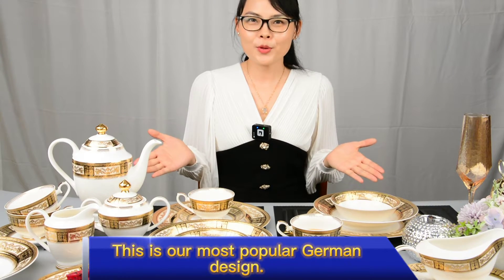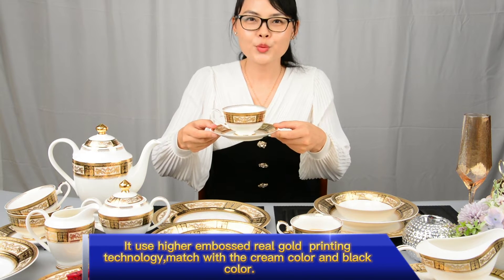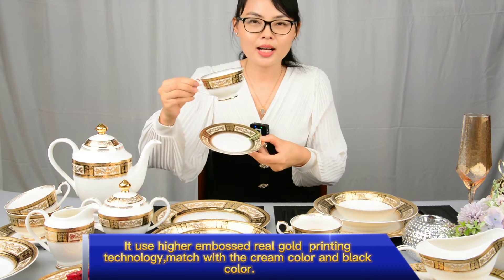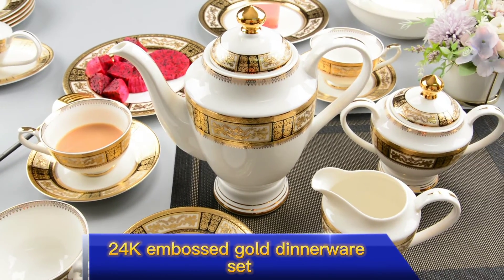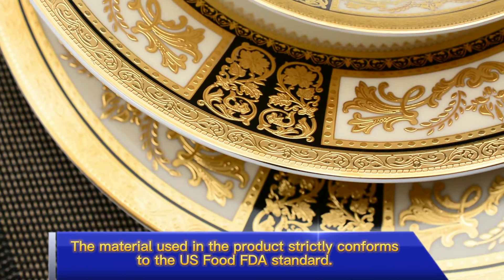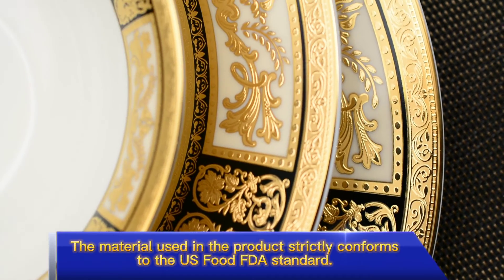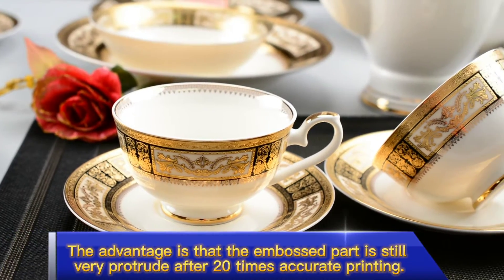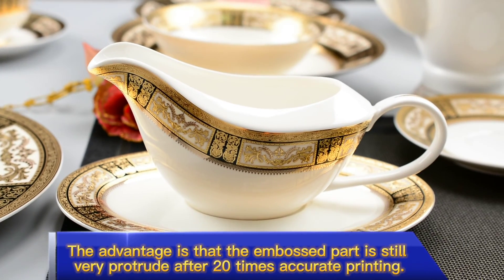luxury Wedding reception, party, restaurant dinner Dinnerware Set, Plates, Dishes, Bowls, Service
LAROSA is a professional manufacturer in China, focusing on 24K embossed gold chinaware.
Customized dinnerware set, coffee & tea sets, cup and saucers, cake stand, etc. all are acceptable.
Pls, don't hesitate to Contact the Supplier or CCat Now to combine your own set.